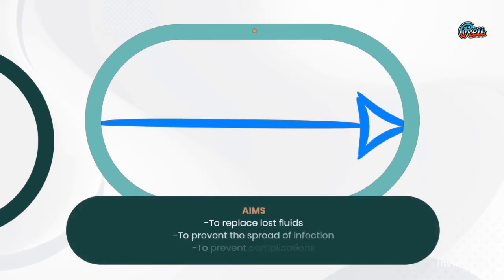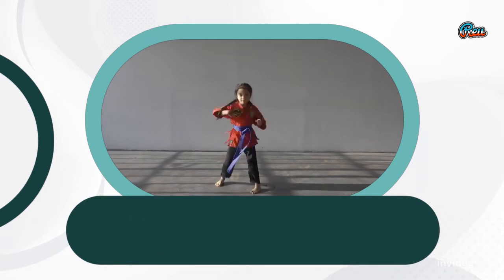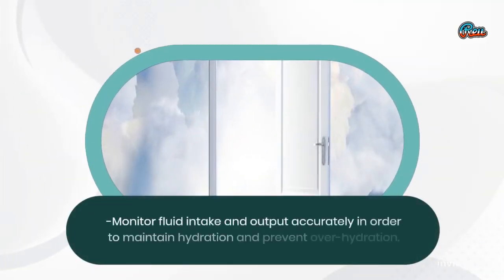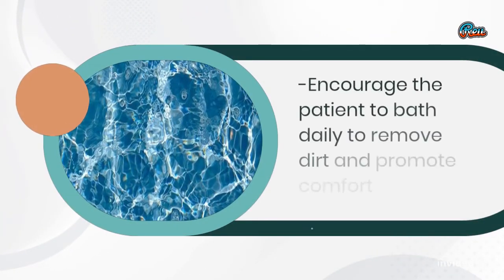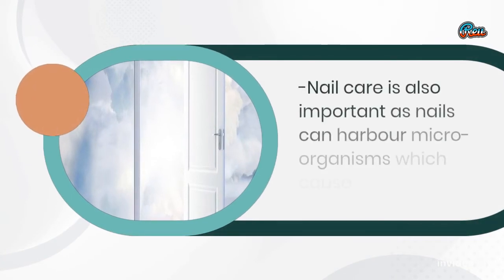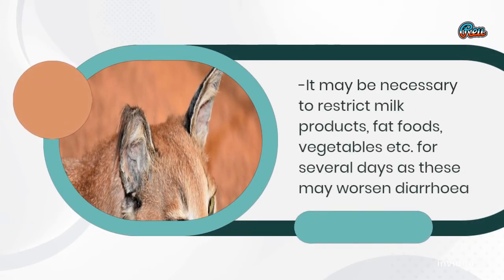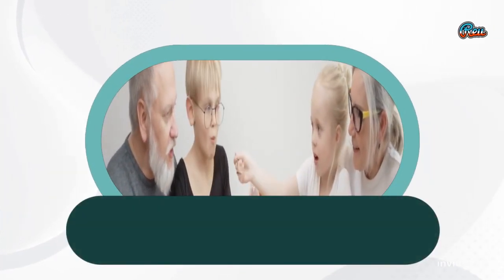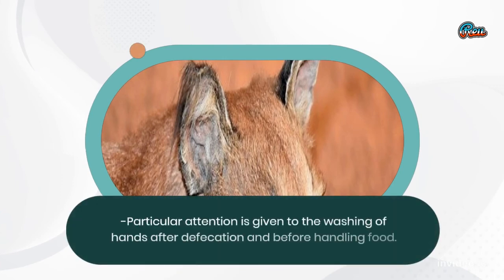MANAGEMENT OF DIARRHOEA (Nursing care)